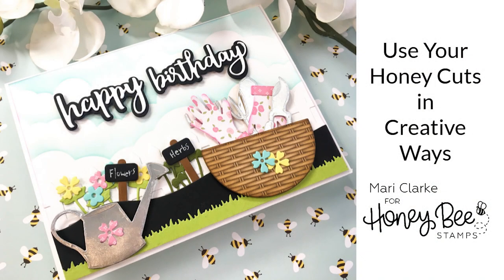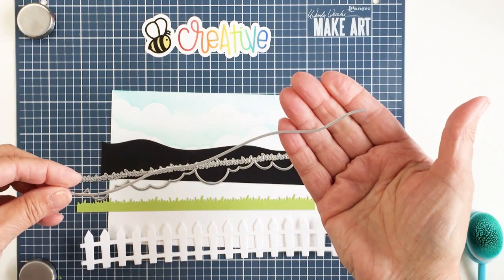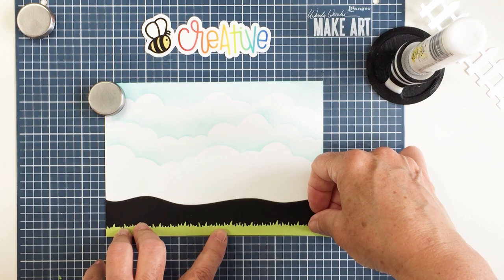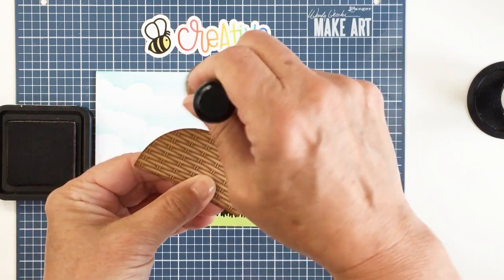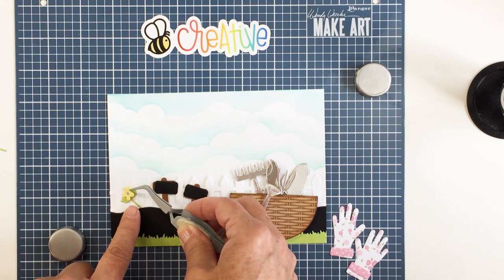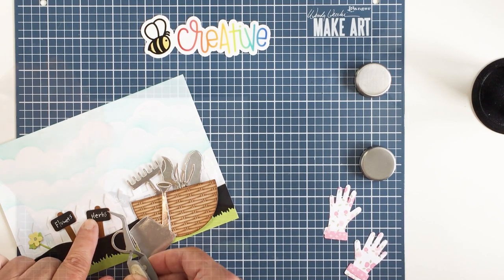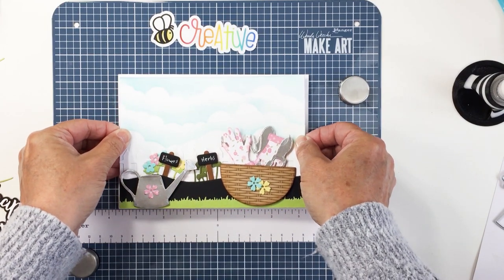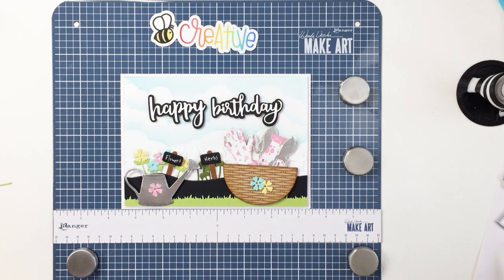Use Your Honey Cuts in Creative Ways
Supplies used are listed below!

--SUPPLIES--
*Bitty Buzzwords [Honey Bee Stamps]
*Apron Garden Tools Add-on Honey Cuts [Honey Bee Stamps]